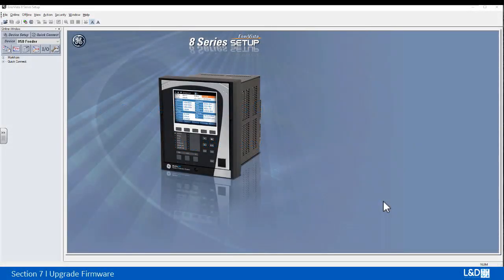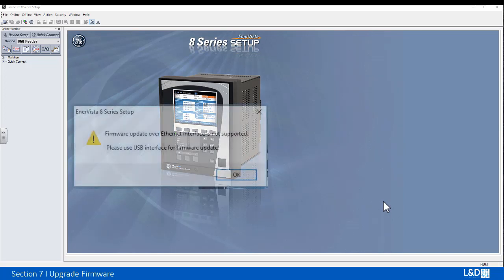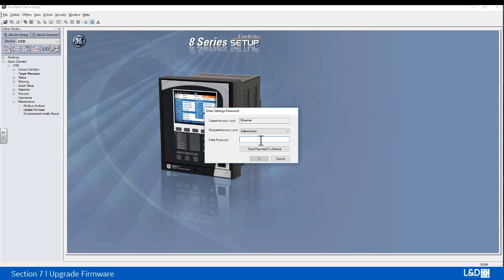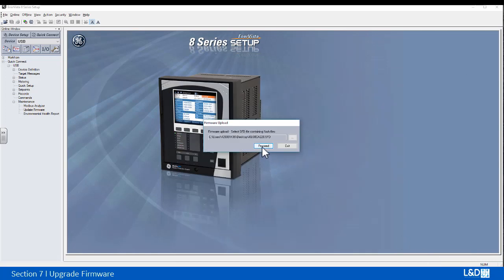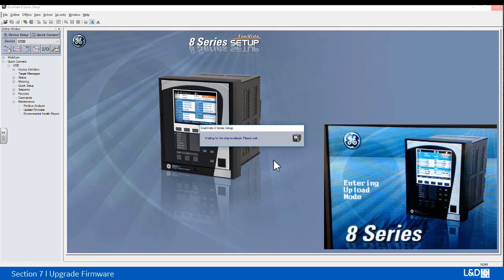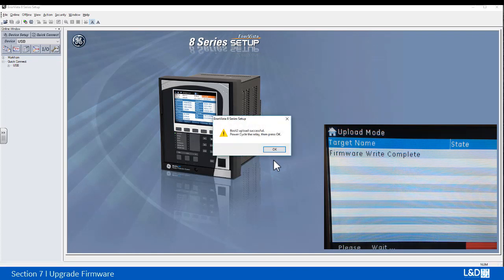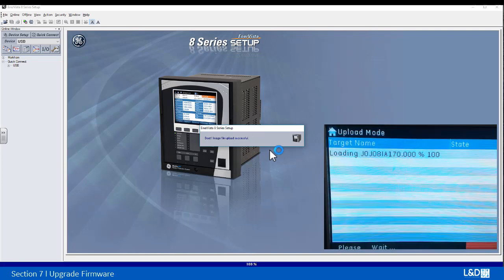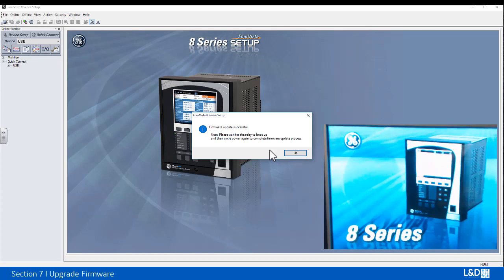8SP 1018 l Upgrading Relay Firmware v1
This video shows how to upgrading the 8 series relays firmware